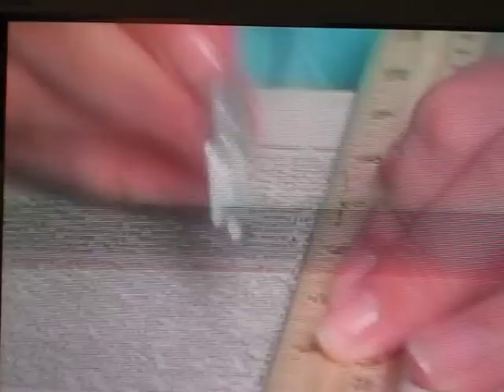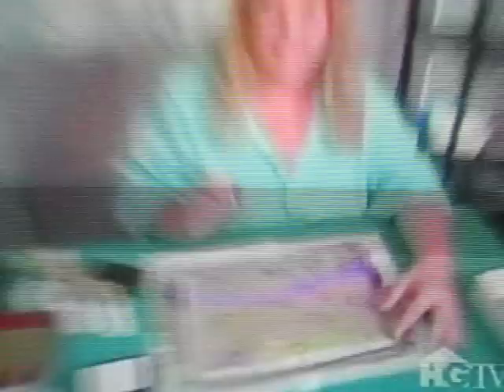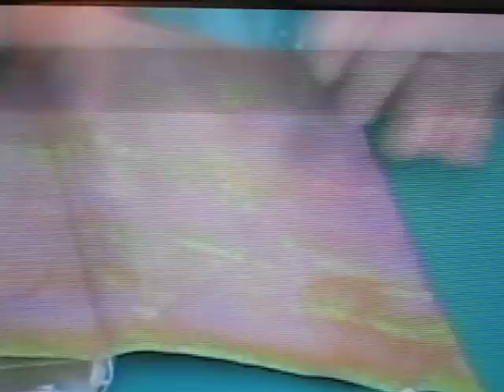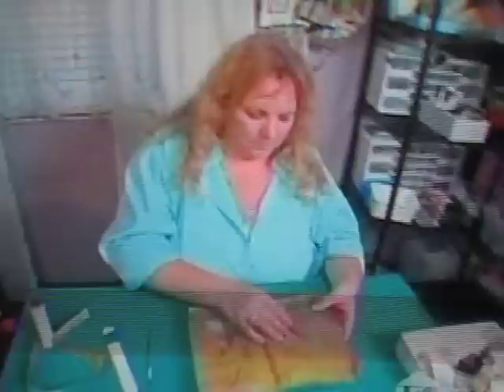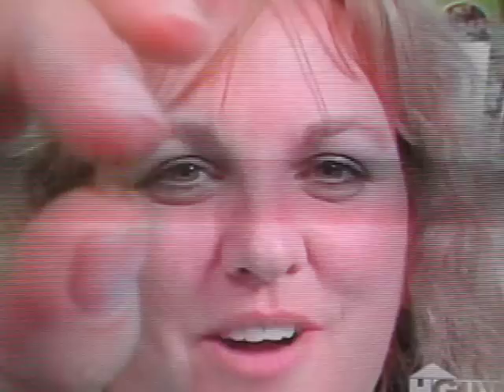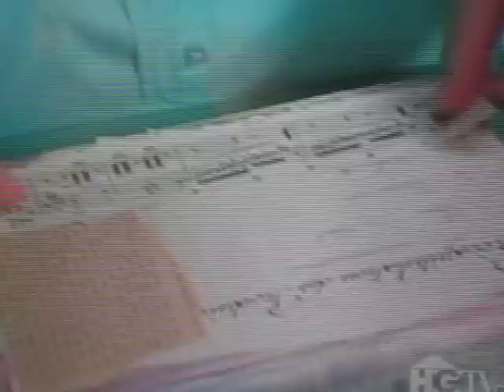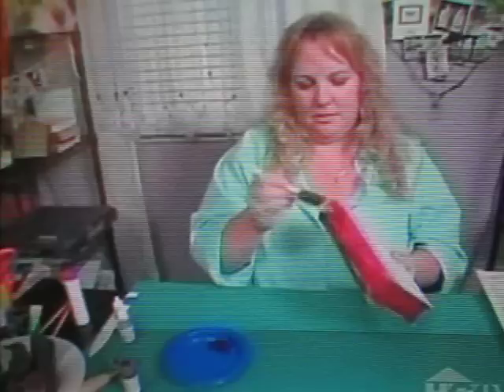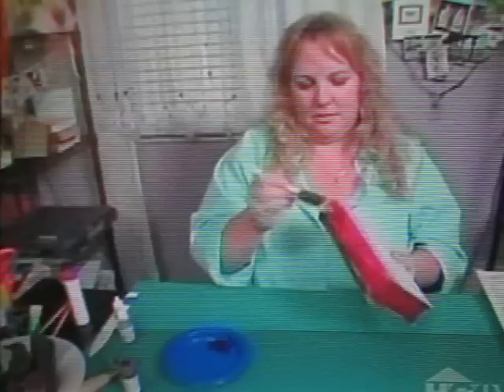altered book keepsake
diane b segment